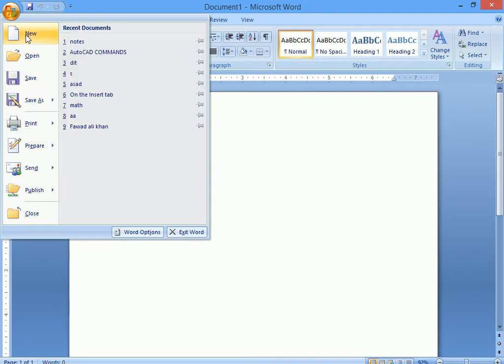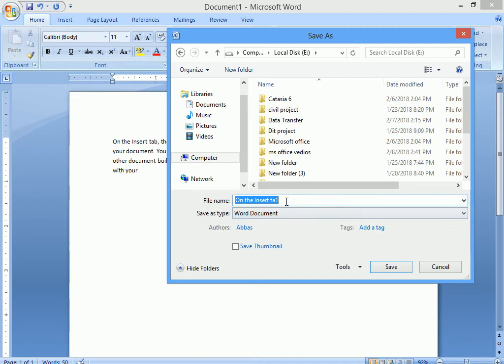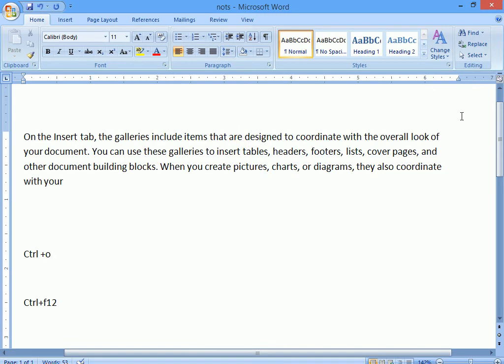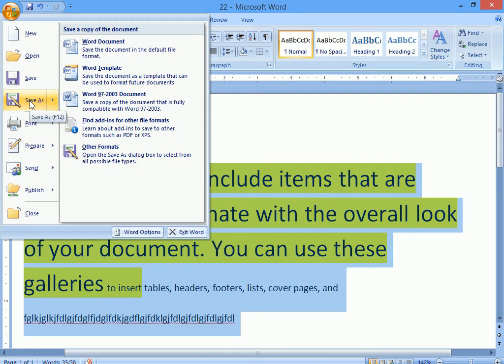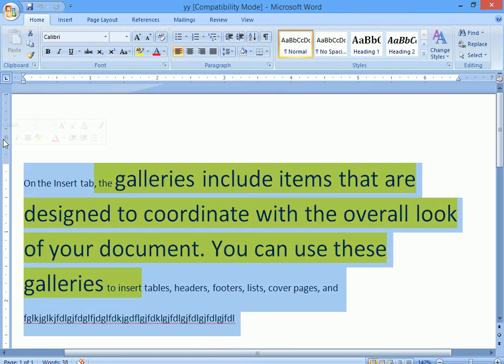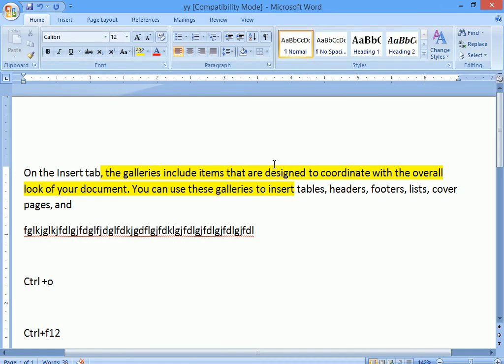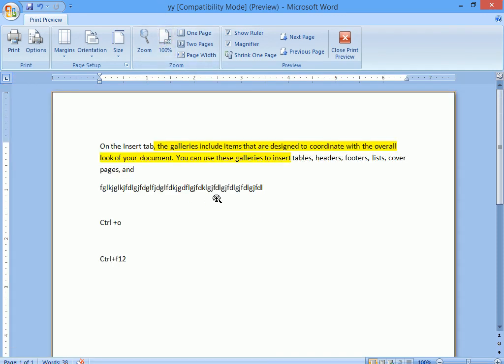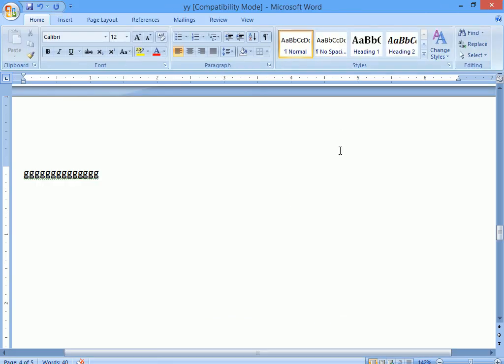Ms world home tab class-2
For DIT student to learn knowledge about hometab